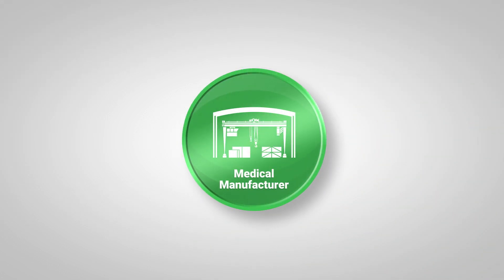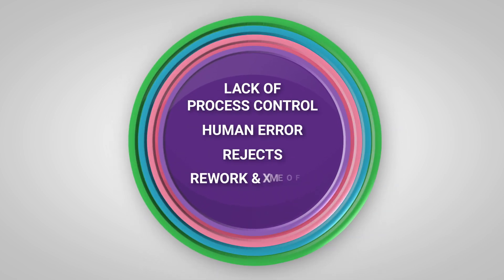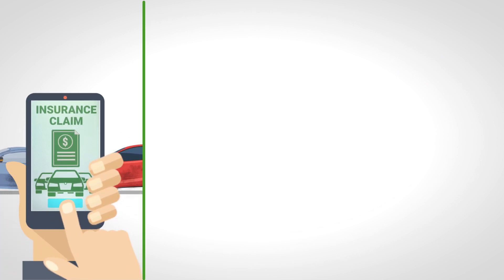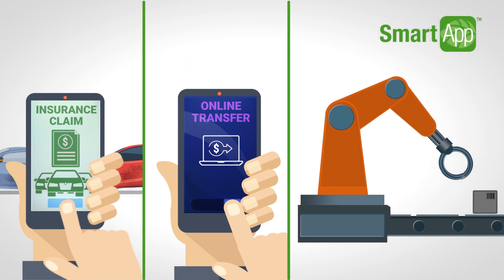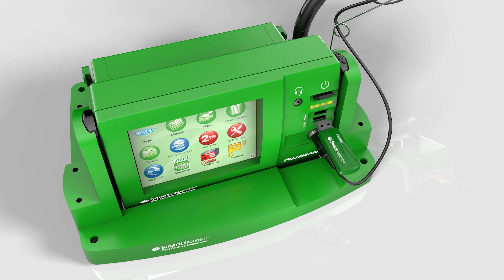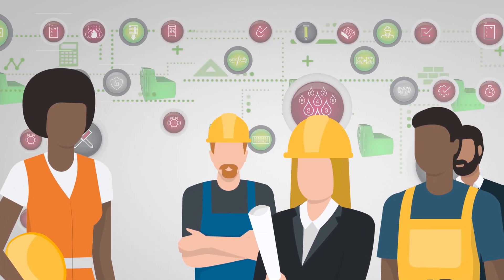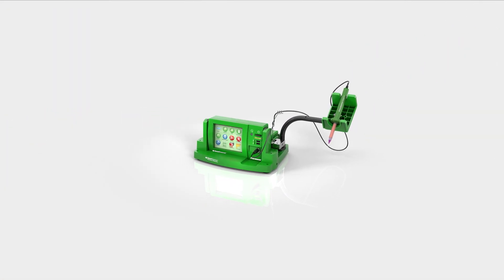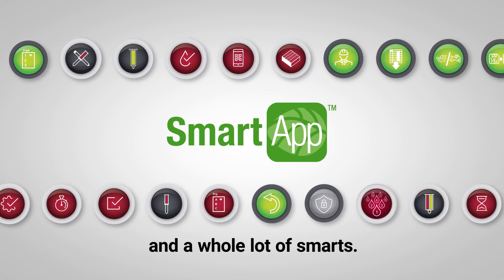SmartApps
SmartApps™ are software applications that allow you to customize your SmartDispenser® to enhance your manufacturing process. They also give your SmartDispenser® new life by giving it new capabilities. Part of the genius of SmartApps™ is that they help regardless of what you’re manufacturing. The reason for this is manufacturing processes, no matter the industry, share many of the same problems such as process control, human error, rejects, rework, and scrap.

The ideas behind SmartApps™ come from SmartDispenser® owners. Thanks to their suggestions there are now more than two dozen SmartApps™ available at our online store. They can be purchased by any company that owns a SmartDispenser®  fluid dispensing system for $500. A small price to pay for making your SmartDispenser® even smarter. Which is a pretty amazing feat when you consider that it’s already the smartest system of its type on the market. In fact, when compared to the SmartDispenser®, all other fluid dispense systems are just plain dumb.